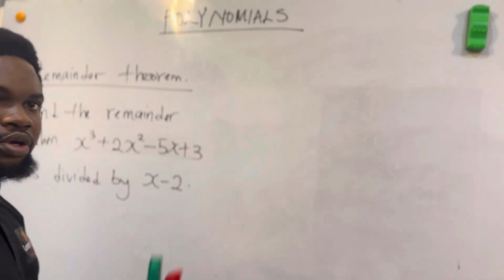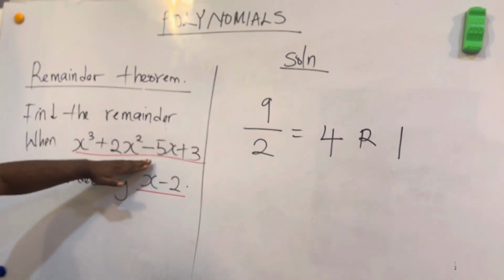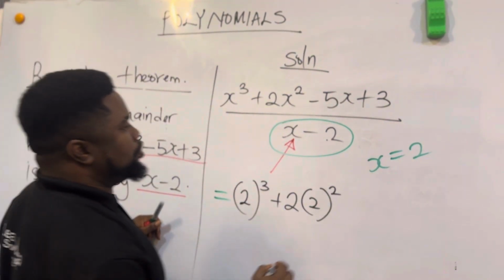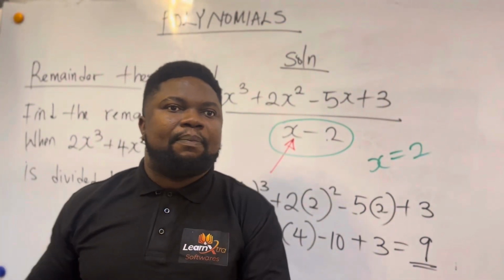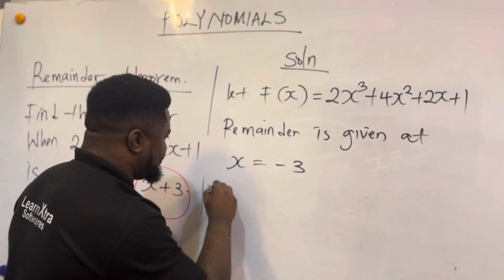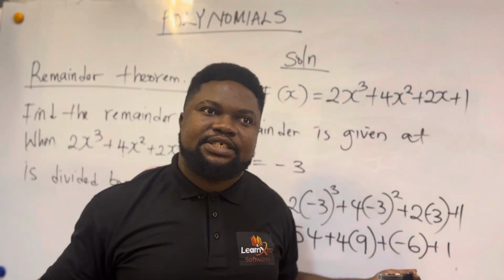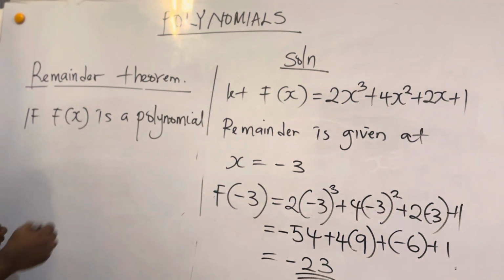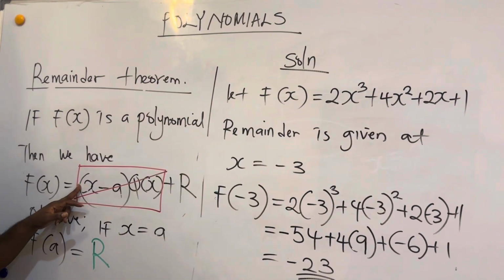POLYNOMIAL: THE REMAINDER THEOREM